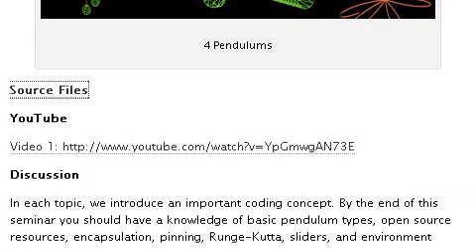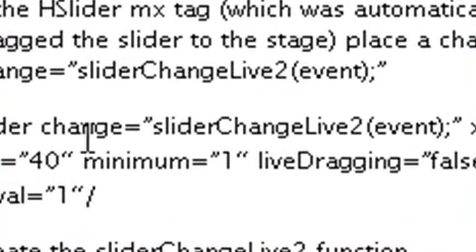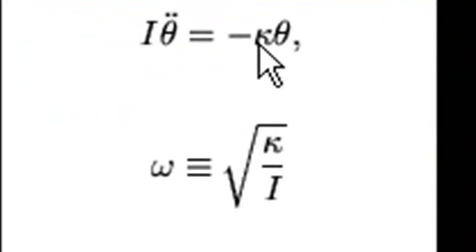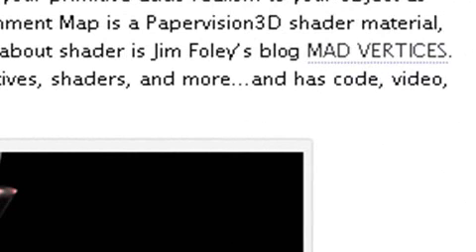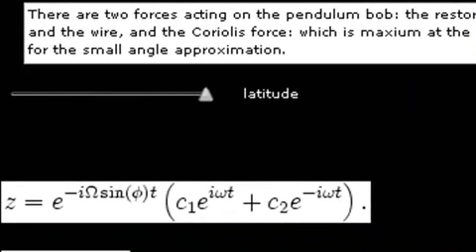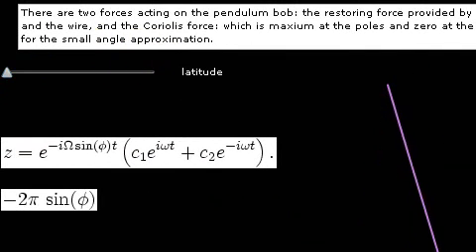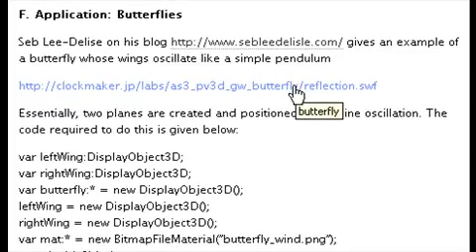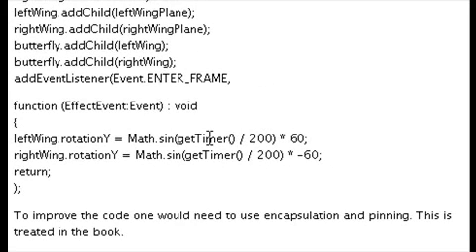(2/2) Papervision3D Flex Pendulum - NKU Seminar #3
This is the final of two videos covering the free NKU Seminar on Pendulums. In this seminar, you learn about basic pendulum types, open source resources, encapsulation, pinning, Runge-Kutta, sliders, and environment maps.